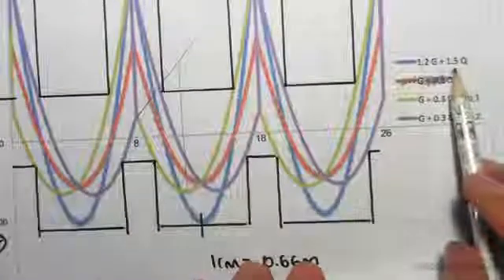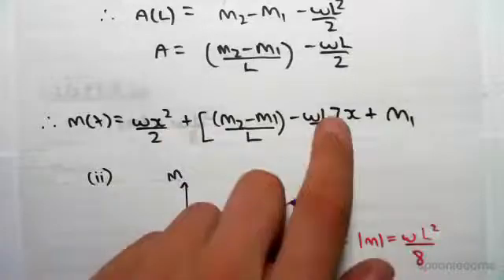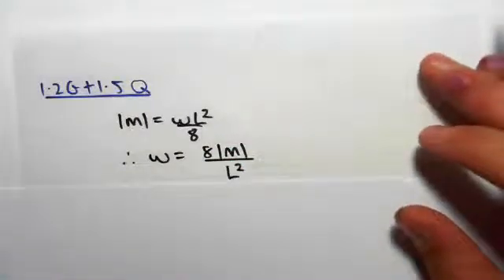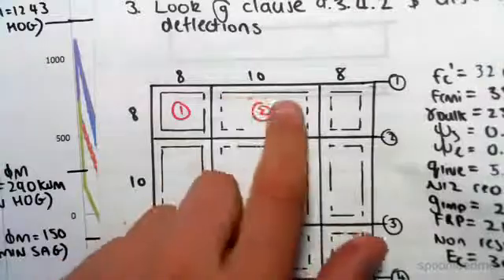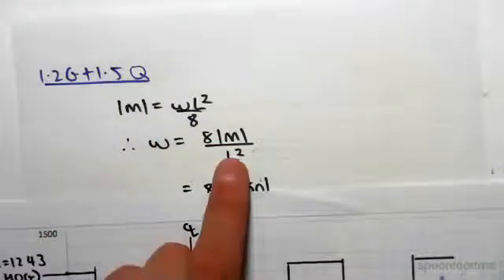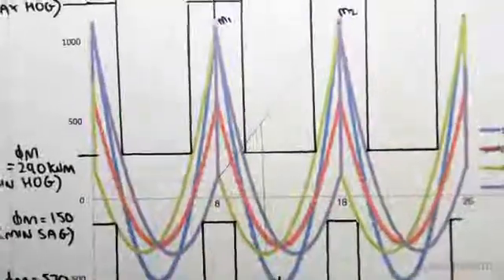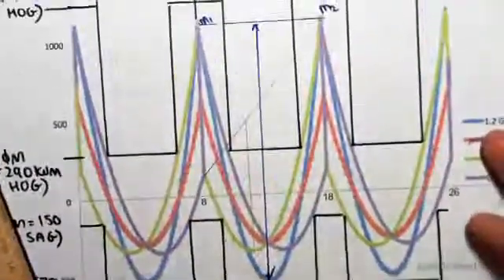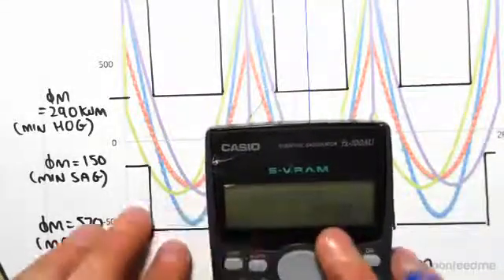Beam Design Example: Shear Envelope (Part 2) | Reinforced Concrete Design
for more FREE video tutorials covering Concrete Structural Design

Continuing straight from the previous video 7.16, this video works out in details to develop shear force diagram for 3 other load combinations. At first, the video works out on the load combinations of dead load and live load. Doing so, it introduces an equation of moment in terms of variable x and consequently expands the equation to finding out the absolute value of variable x that is required to plot shear force developed because of the considered load combination in the shear force diagram.

Moving on, the video shows the entire calculation procedures for two other load combinations and successively plot the gotten values into a common shear force diagram demonstrating all the facts in greater details. On hand practice is suggested to do with this video to have good grasp on the content of this lesson.